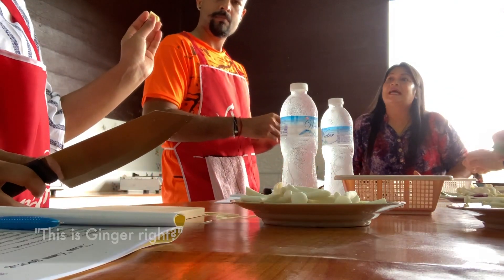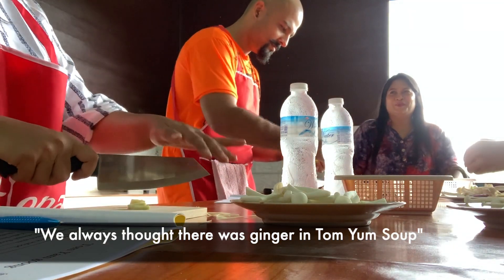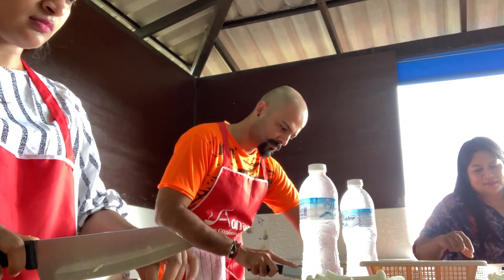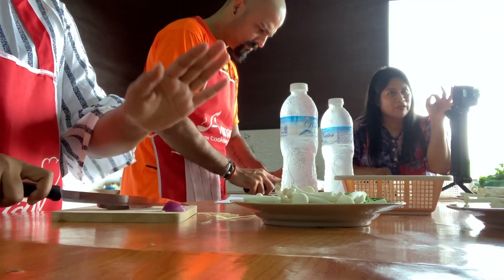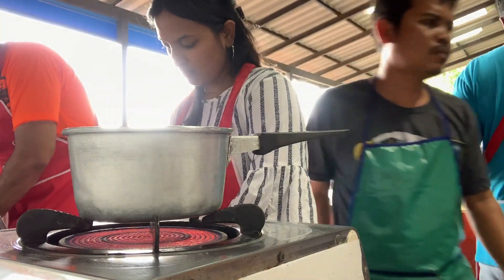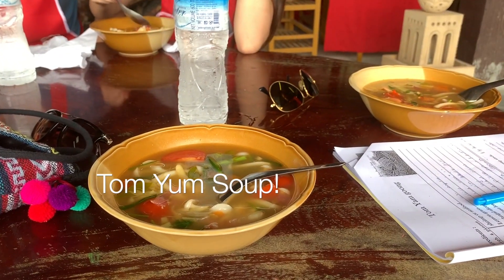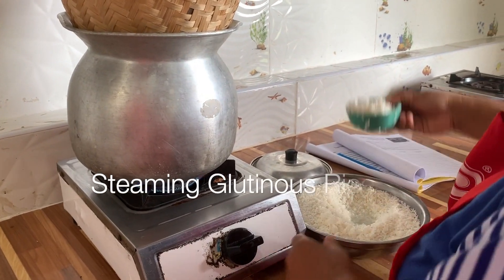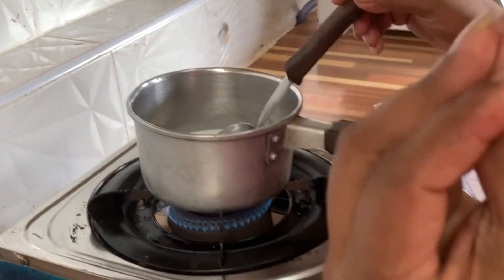Thailand Vlog Part 2 | Aonang Cookery Class! Thai Cooking Recipes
Watch us indulge in local Thai culture as we take a certified cooking class! The beautiful chefs taught us how to cook authentic Pad Thai noodles, Yellow Curry, Tom Yum Soup aaaand Mango Sticky Rice :) Watch till the end to get the detailed authentic recipe of Mango Sticky Rice :)

We personally love to soak into the local culture where ever we travel to - by hitting the local farmer's market, learning basic local words, indulging in local cuisines AND this time taking a cooking class was a whole new experience that opened our minds to a different culture!